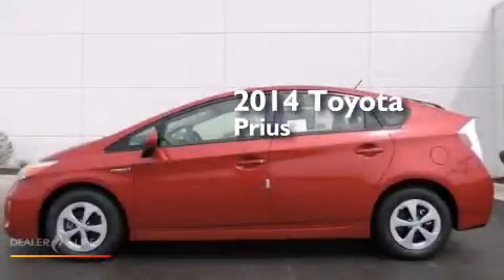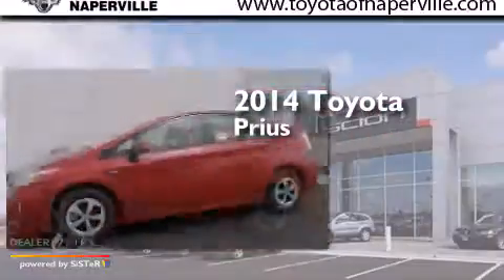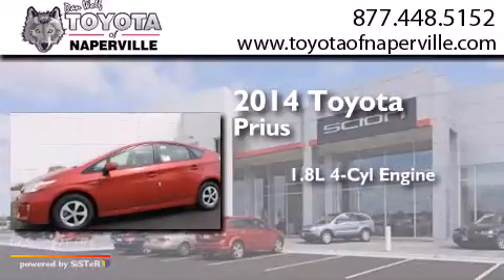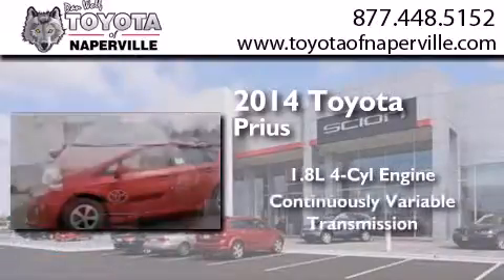2014 Toyota Prius Napervillle IL